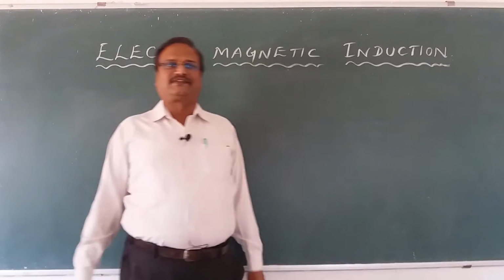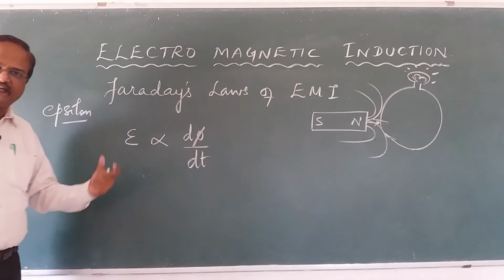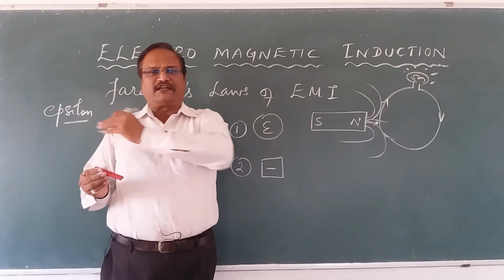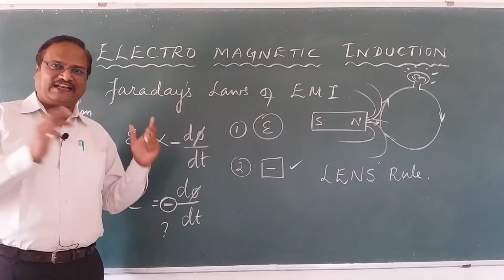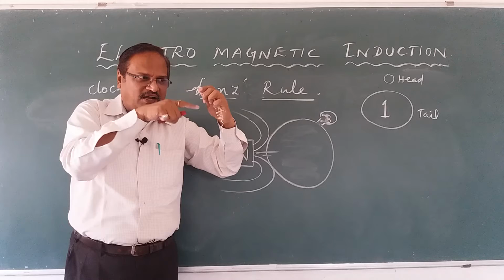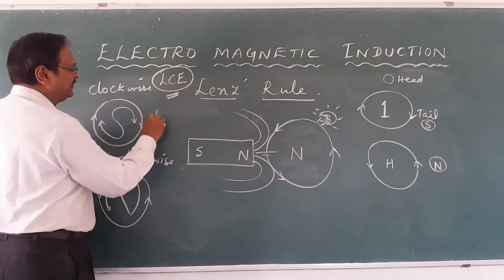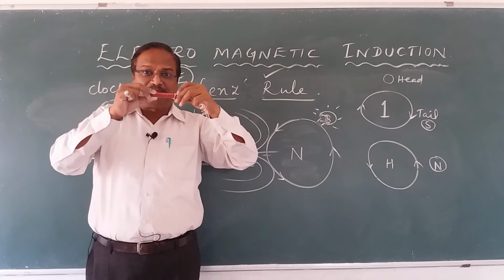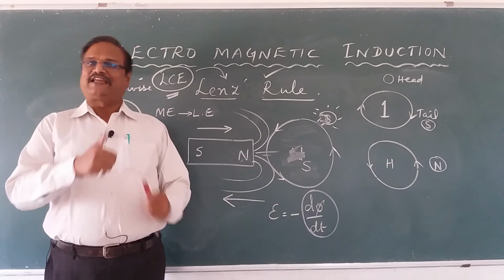EMI - Lenz Rule